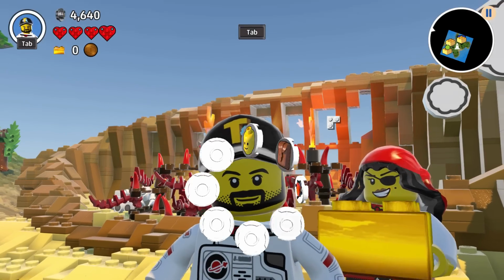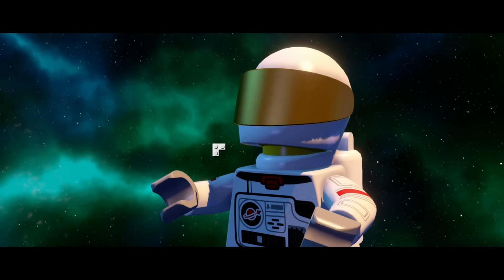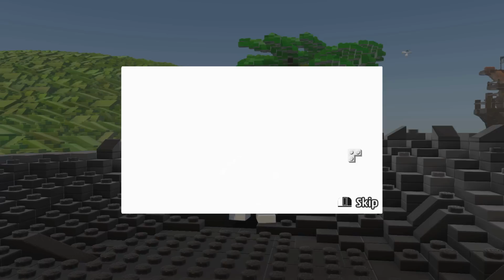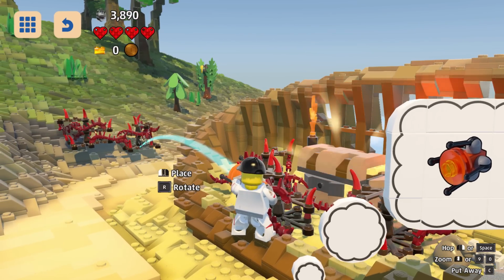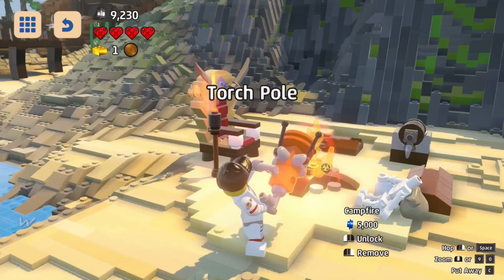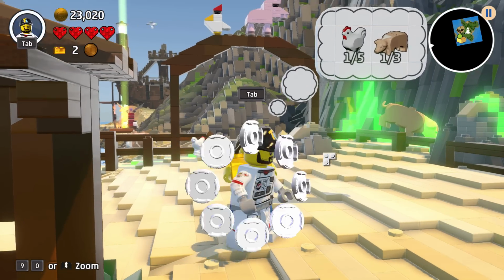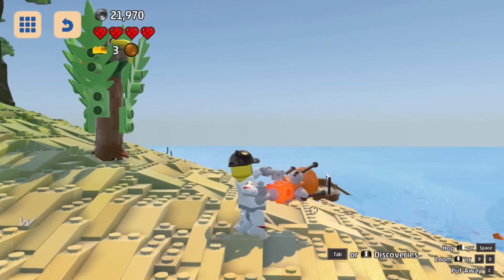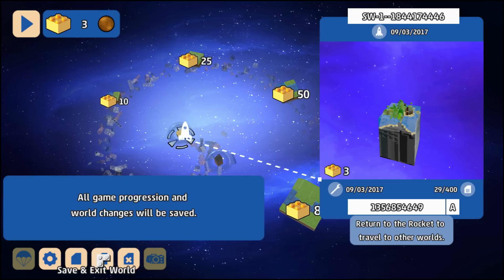LEGO Worlds - Pirate World Gold Bricks! - Episode 1 - Let's Play LEGO Worlds Gameplay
Let's play LEGO Worlds! In this episode, we get started with the NEW RELEASE version, beginning on the Pirate World where we must acquire three GOLD bricks to fix our spaceship!

From the LEGO Worlds Steam page:

"LEGO® Worlds is a galaxy of procedurally-generated Worlds made entirely of LEGO bricks which you can freely manipulate and dynamically populate with LEGO models. Explore each World and unlock new discoveries: from cowboys and giraffes to vampires and polar bears, to steamrollers, race cars, and colossal digging machines! Use the multi-tool to shape environments and alter any World to your liking: raise the terrain to create vast mountain ranges, or enter the Brick-by-Brick editor to build anything you can imagine. Save your creations to build with them again. LEGO Worlds enables you to populate your Worlds with many weird and wonderful characters, creatures, models, and driveable vehicles, and then play out your own unique adventures. Probably not worth upsetting the Skeletons though…

Explore and Discover the Surprises within LEGO Worlds
• Uncover hidden treasures in environments that range from the fun to the fantastical.
• Make your worlds come to life with customizable characters, both friendly and fearsome
• Race, soar, zoom, and ride on a variety of vehicles and creatures from diggers and helicopters to horses and dragons

Create and Customize your own LEGO World
• Build any world you can imagine using the brick-by-brick editor tool and prefabricated LEGO structures
• Modify terrain quickly and easily with the multi-tool.
• Customize your characters in a wide variety of outfits and options.
• Play with a select number of real-life LEGO sets, taken from the Classic and current LEGO themes!
• Export your creations and save them to use again.

Expand your LEGO World
• More content, features, and new LEGO play sets to be added in future updates."